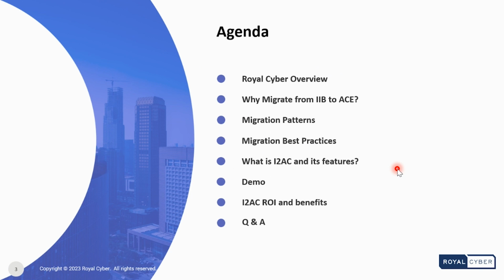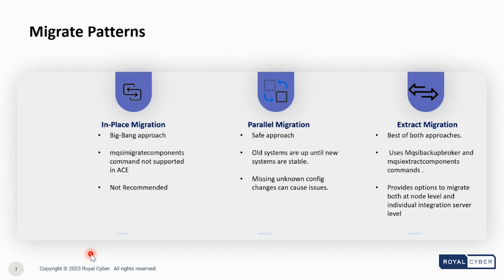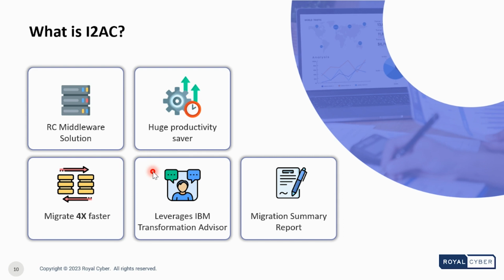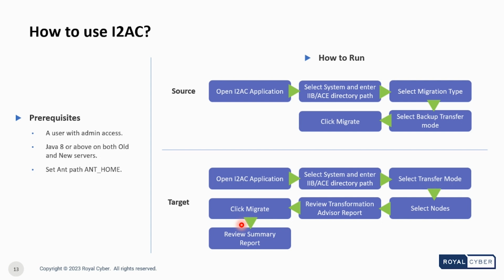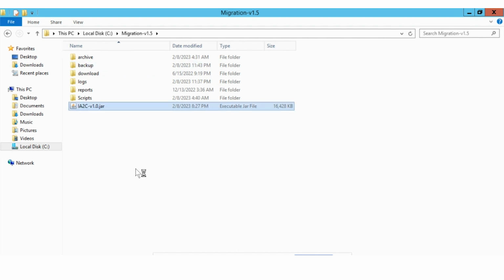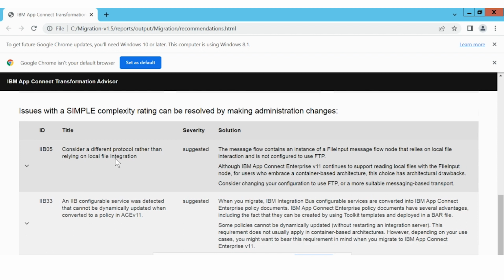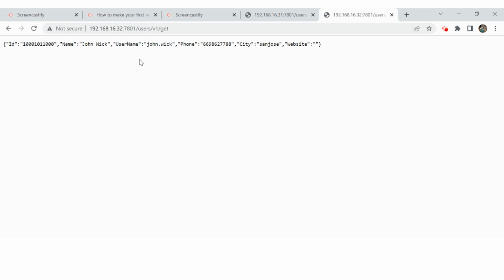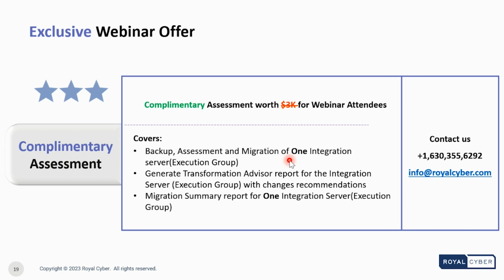Accelerate IIB to ACE Migration with Ease Using I2AC Solution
Learn to automate your migration process with Royal Cyber's I2AC Solution. Are you spending significant time and effort migrating manually from IIB to ACE? Are you still using an out-of-support version of IIB or deferring your migration upgrade due to fear of migration pain? Watch this video where Integration experts from Royal Cyber will show you how our home-grown I2AC solution can help you automate the migration of your existing IIB nodes to IBM App Connect Enterprise (ACE) quickly and seamlessly.